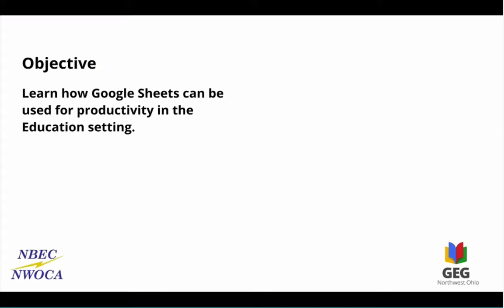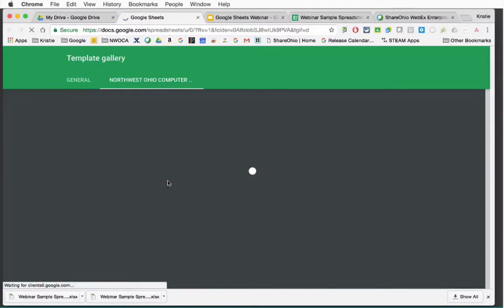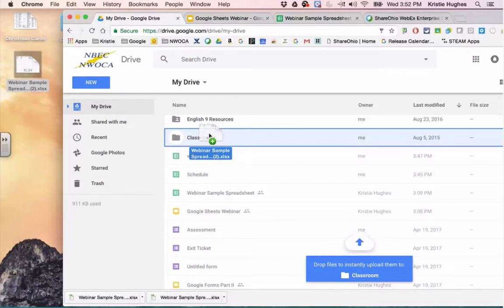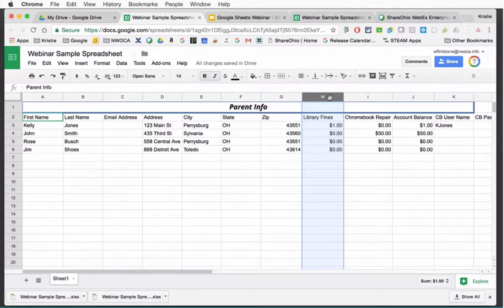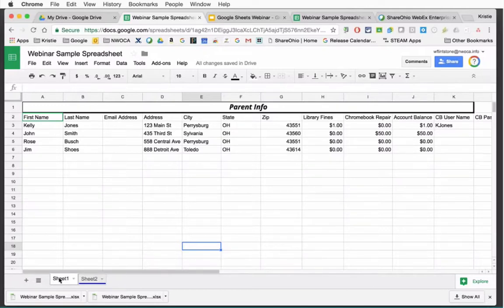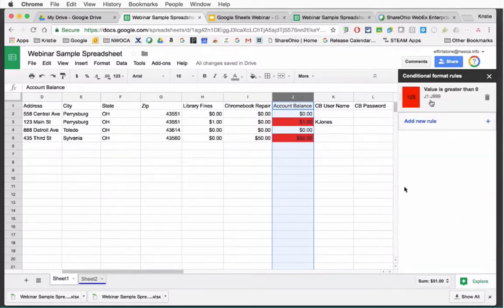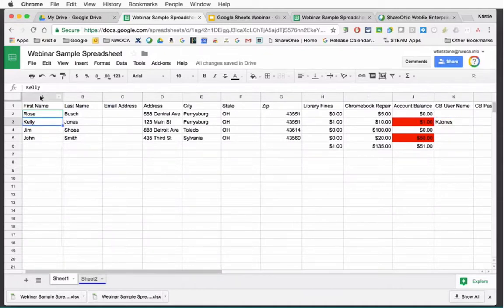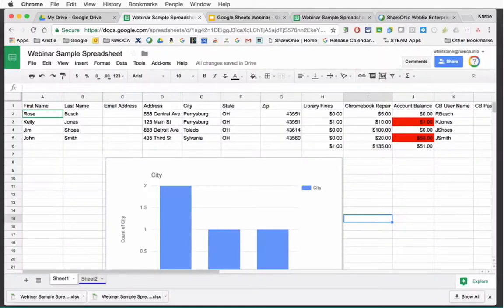Getting Started with Google Sheets